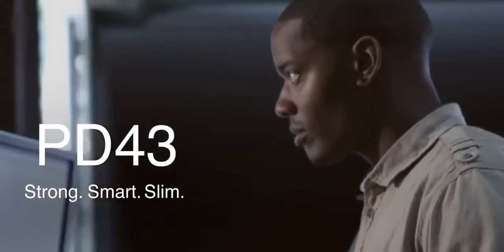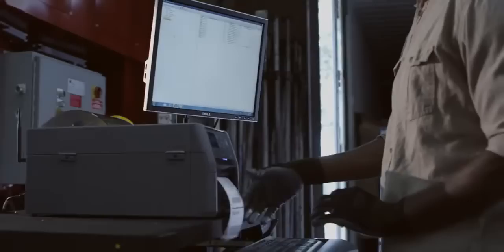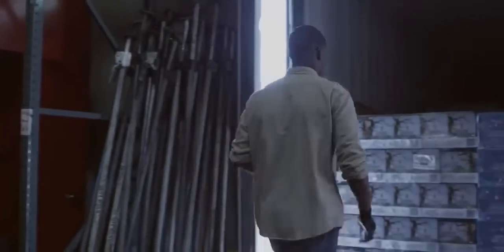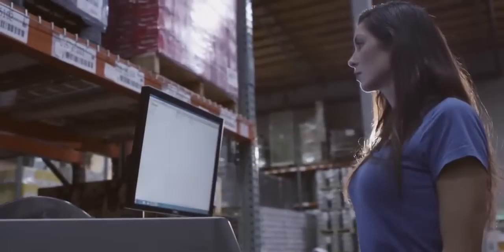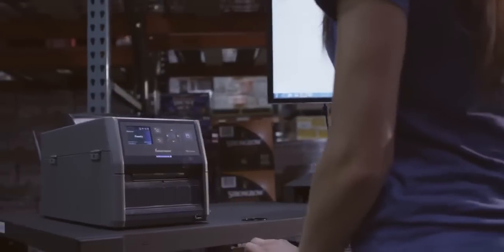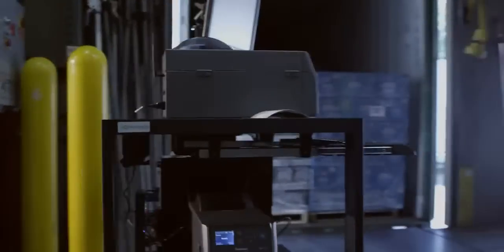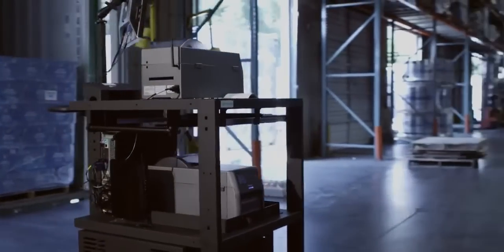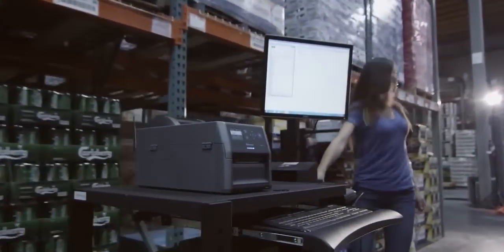PD43 & PD43c Industrial Printers - Smarter. Smaller. Sleeker ปริ้นเตอร์ บาร์โค้ด